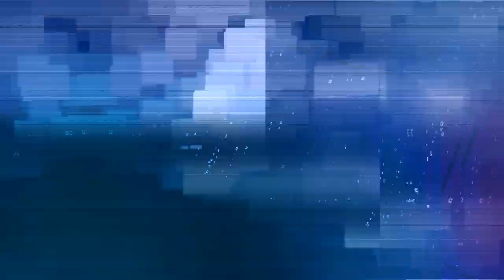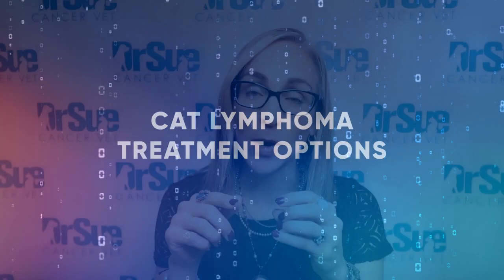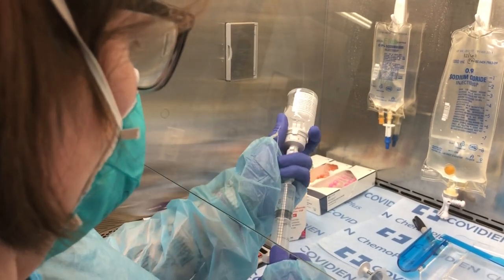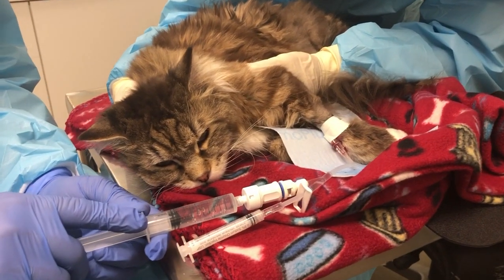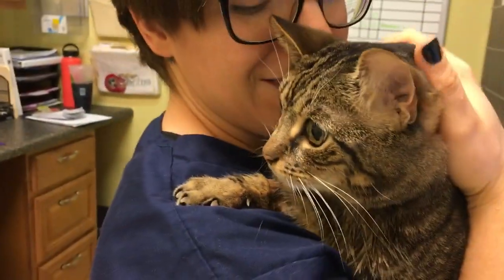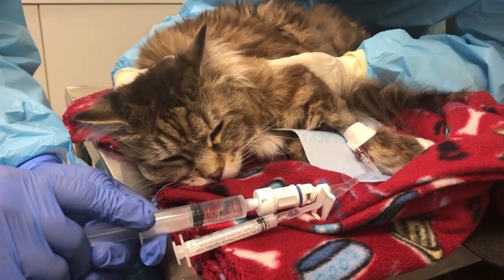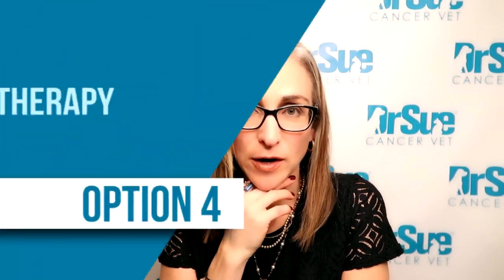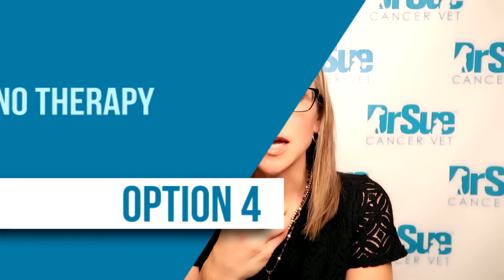Cat Lymphoma Chemotherapy Treatment Options: Vlog 100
Following up on the last 3 videos on cat lymphoma, in this video, Dr Sue breaks down the chemotherapy protocols for lymphoma in more detail,  Including

✔️Combination chemotherapy protocols
✔️Single agent protocols
✔️Steroids
✔️No therapy

😻 RECOMMENDED VLOGS 😻